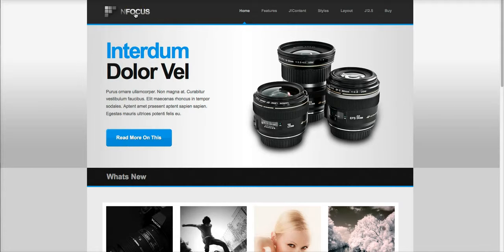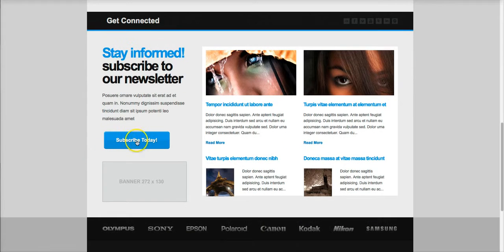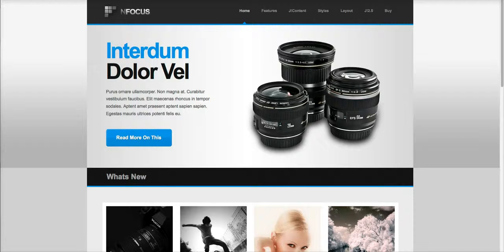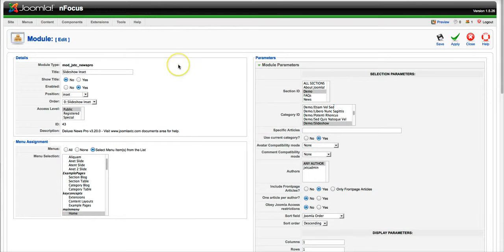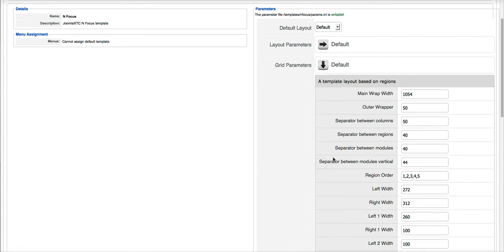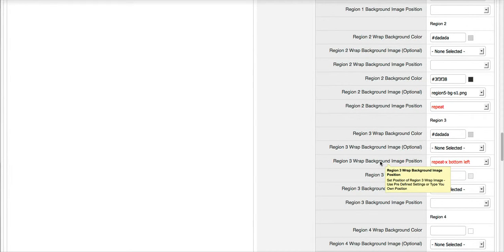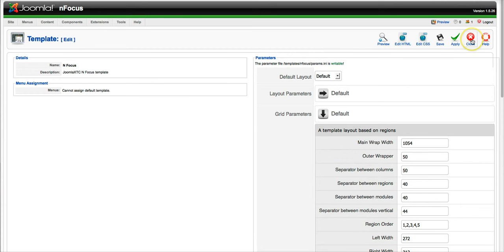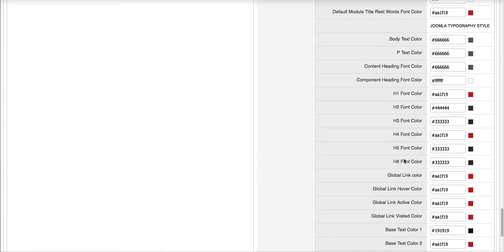nFocus Joomla! Voorbeeld Website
Website op basis van de nFocus template. Bekijk de mogelijkheden & ontdek het volledige aanbod op onze website!